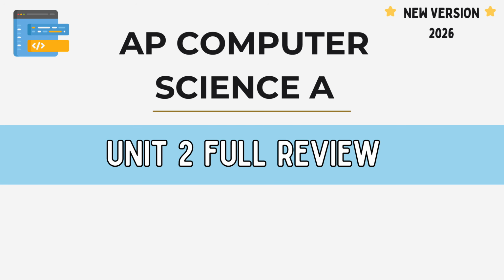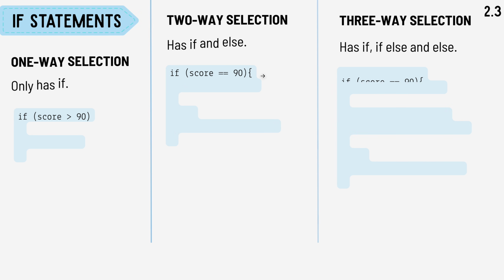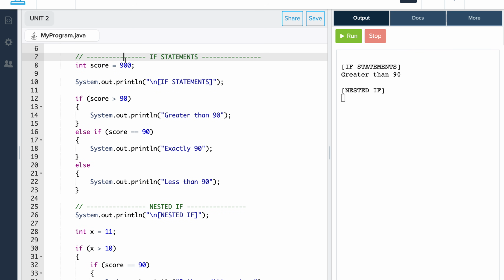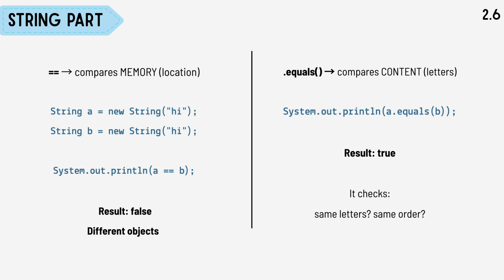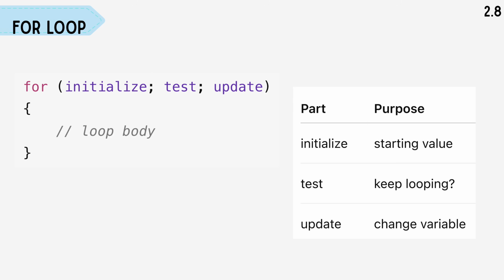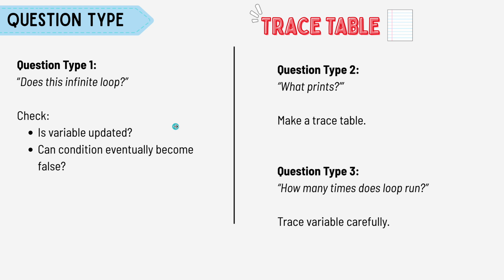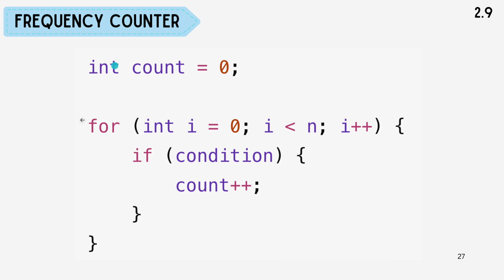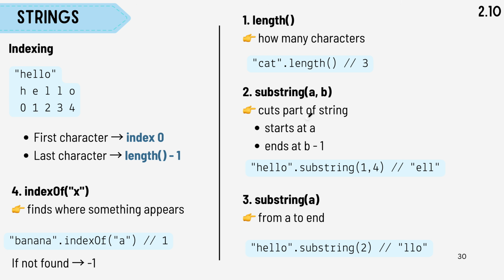AP CSA Unit 2 Full Review | NEW 2026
In this video, I go over Unit 2 of AP Computer Science A (Selection and Iteration) in a simple, beginner-friendly way. This unit focuses on decision-making and repetition in Java, which are some of the most important foundations for writing real programs and solving FRQs on the AP exam.
Unit 2 makes up a significant portion of the AP CSA exam (around 25–35%), so understanding loops, boolean logic, and conditionals is extremely important moving forward.
💻 I used the CodeHS IDE to demonstrate and run Java examples, along with practice problems and tracing examples to show how the code works step-by-step.
📚 Topics covered:
* Sequence, Selection, and Repetition
* Boolean expressions and relational operators
* if statements, else-if chains, and nested if statements
* Compound boolean expressions (&&, ||, !)
* De Morgan’s Laws
* Comparing Strings with == vs .equals()
* while loops
* for loops
* Trace tables and loop analysis
* Common AP CSA loop question types
* Accumulator, min/max, and frequency counter patterns
* Divisibility and digit extraction using %
* String methods (length, substring, indexOf)
* Nested loops
Note: This is Unit 2 only, so some concepts may feel tricky at first — especially loops and boolean logic. That’s completely normal. These topics become much easier with practice and tracing code step-by-step.